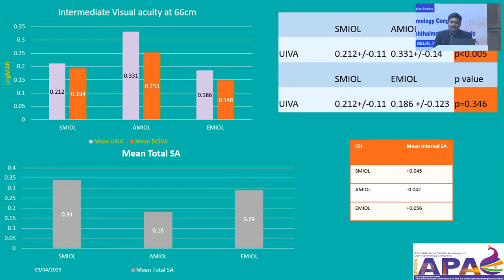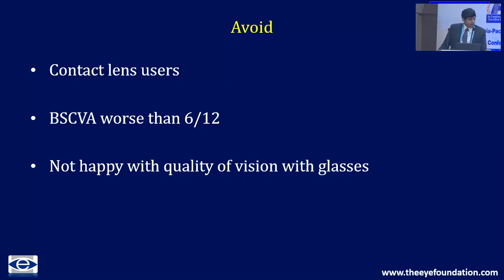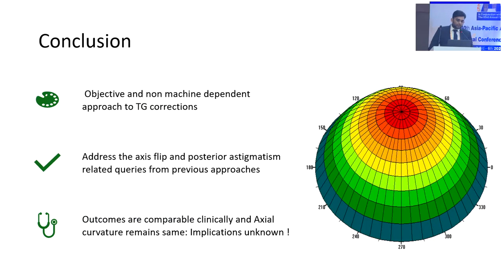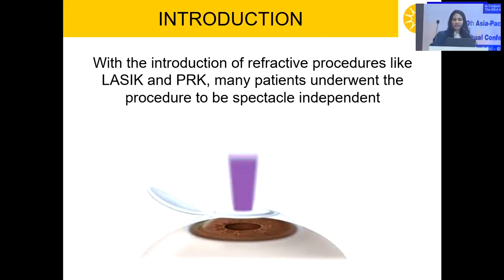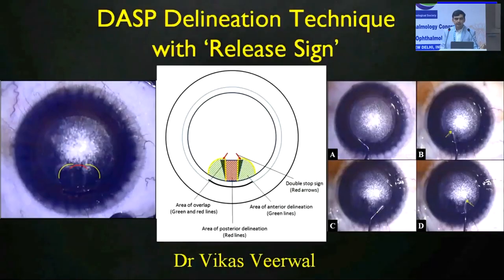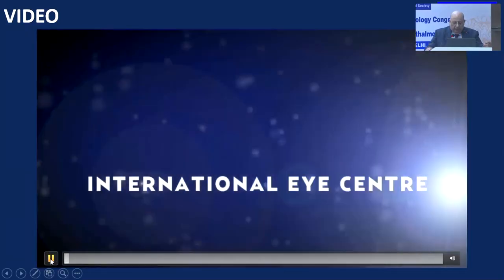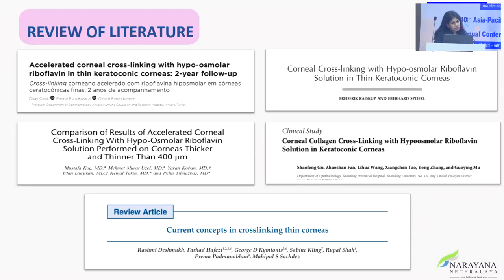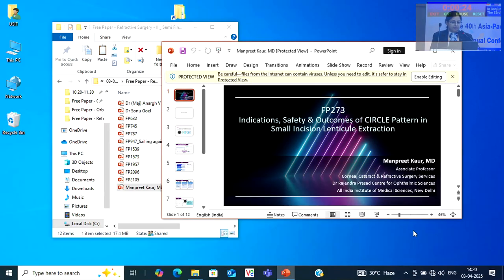AIOS2025-Free Paper Refractive Surgery II + Semi Finals